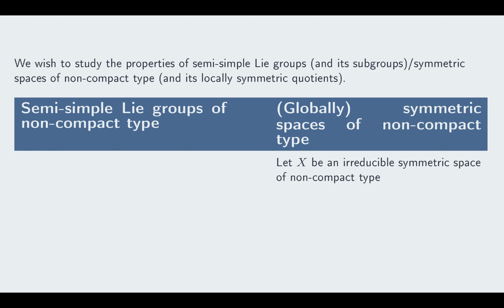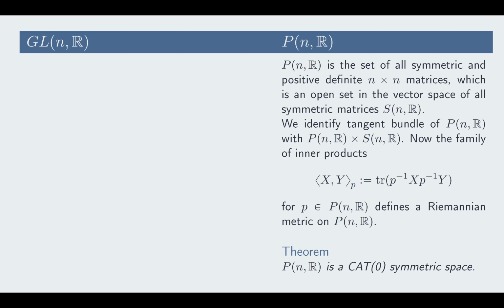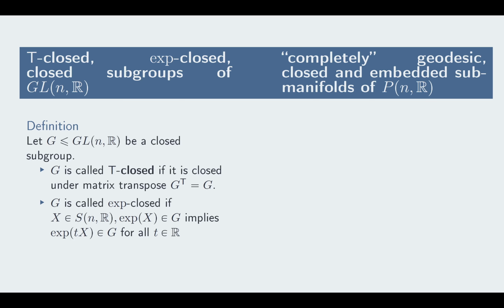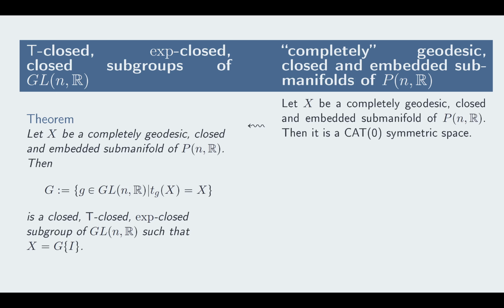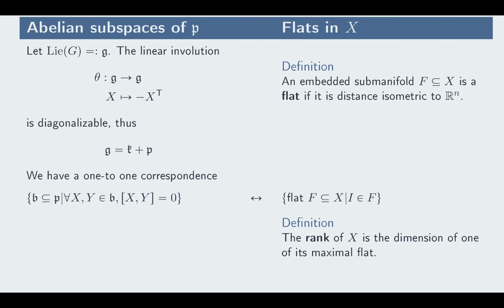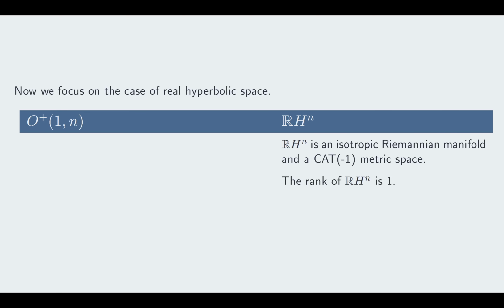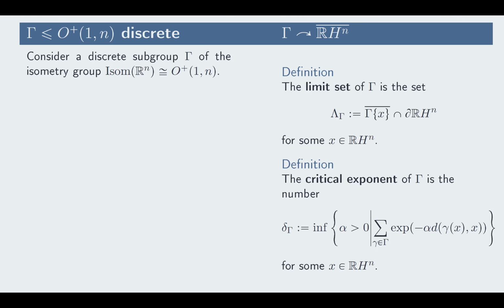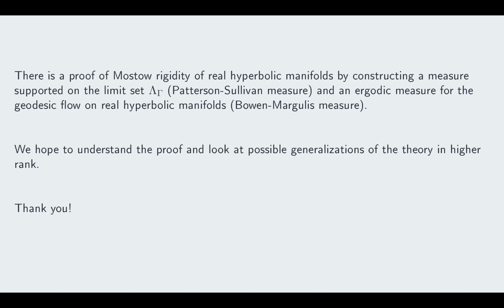First half of MS thesis: The boundary of symmetric spaces and discrete subgroups of isometry groups